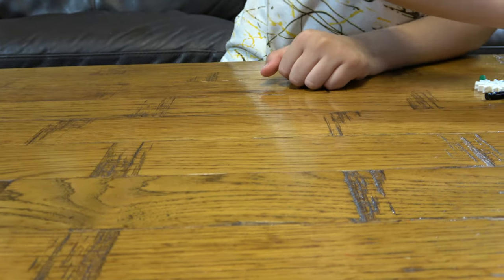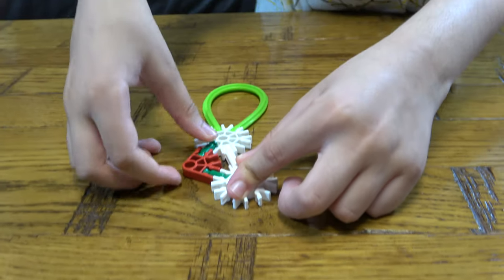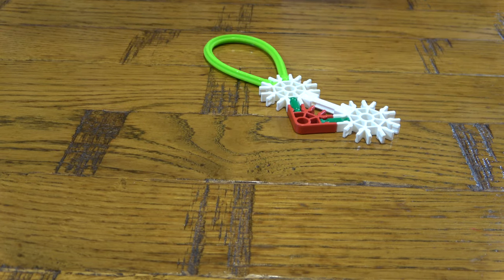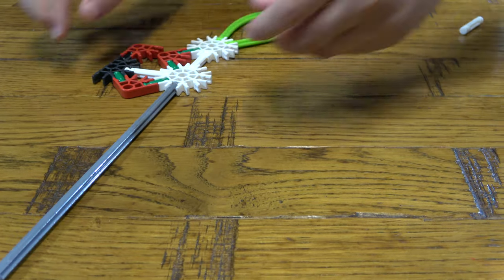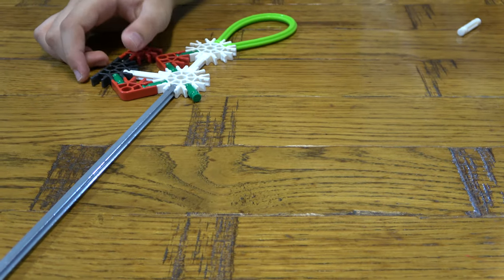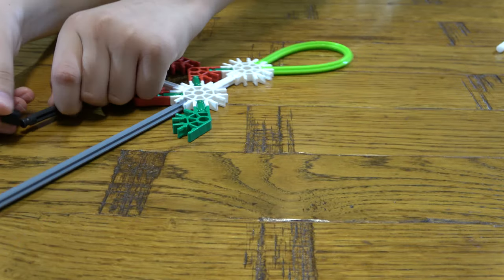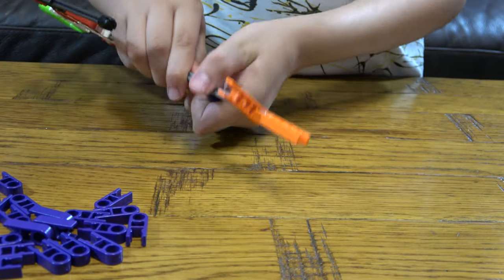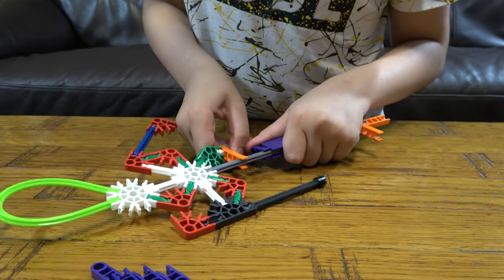Building a Nice K'nex Gun in 4K